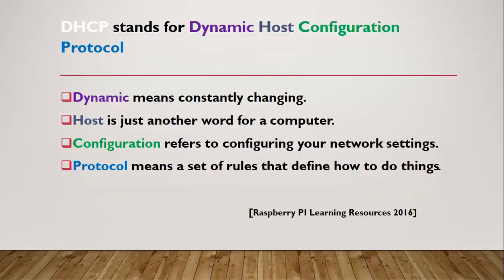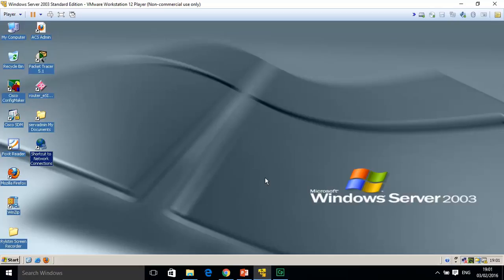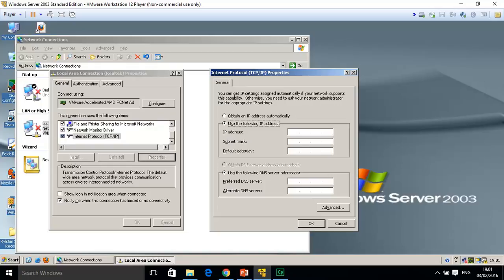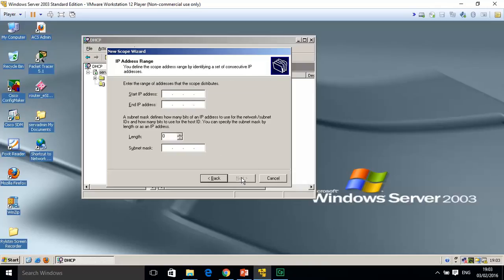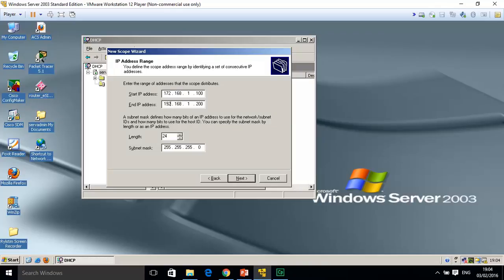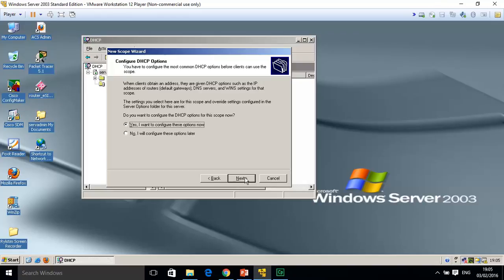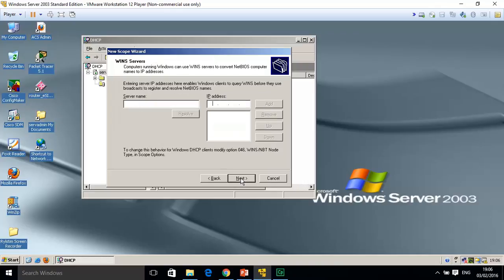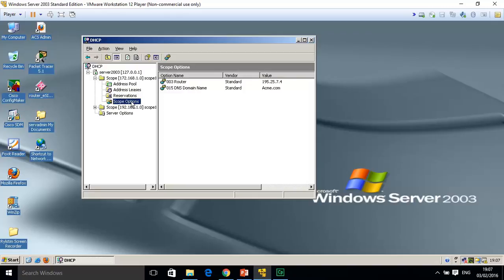Video Tutorial DHCP Configuration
Windows Server 2008 DHCP Configuration